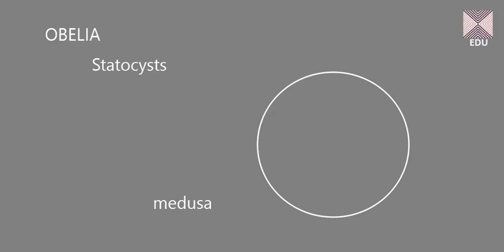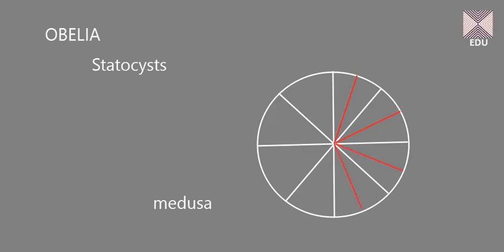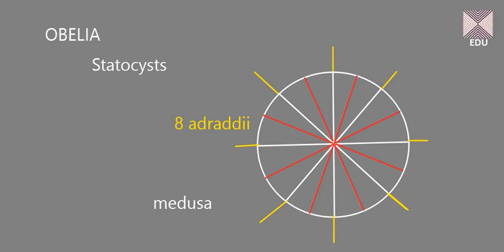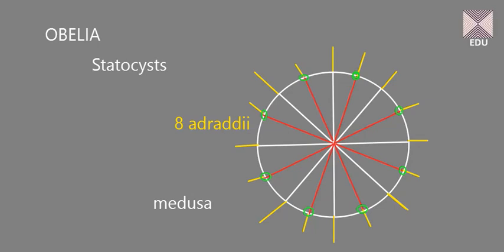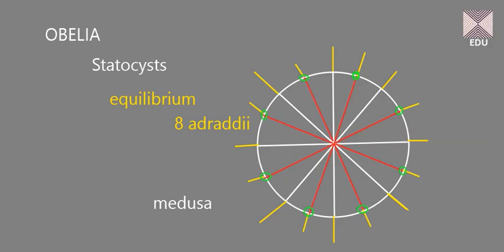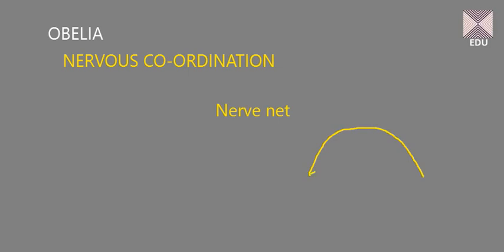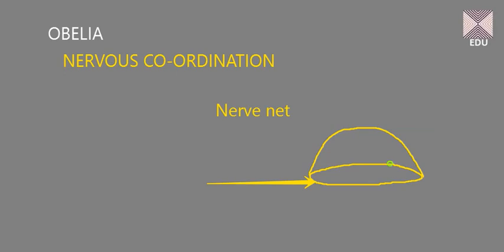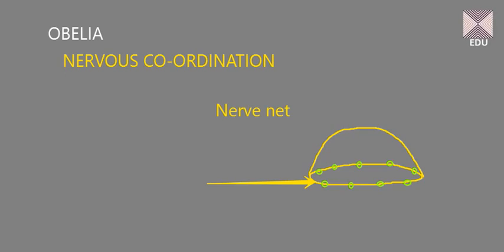Obelia 4 Statocysts and Nervous system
Video discusses the function and position of statocysts in medusa of Obelia. It also describes the nervous system of Obelia.